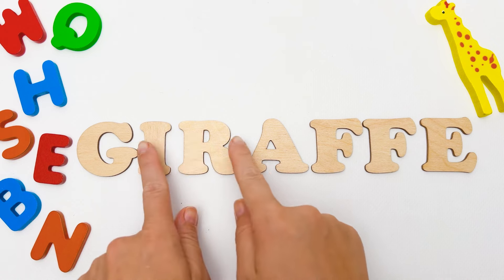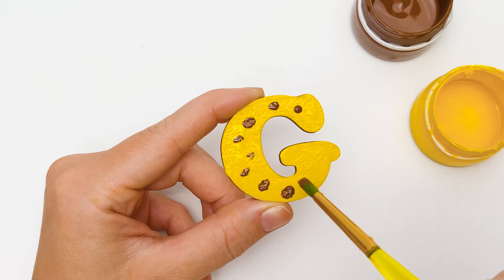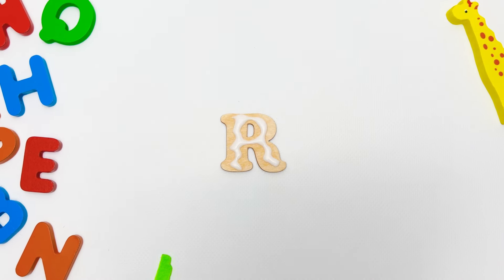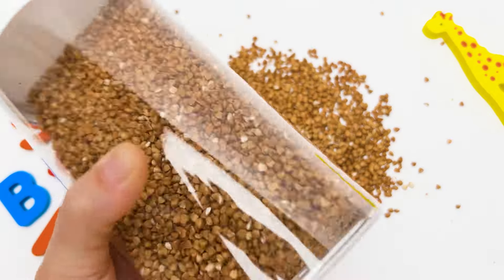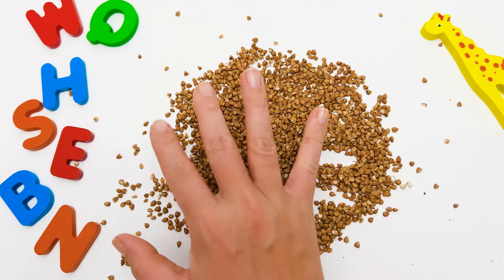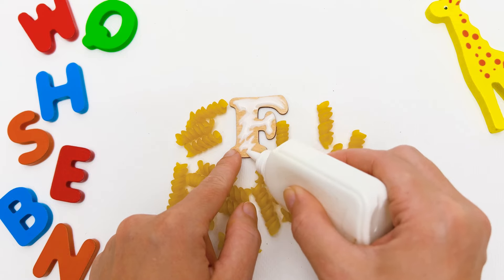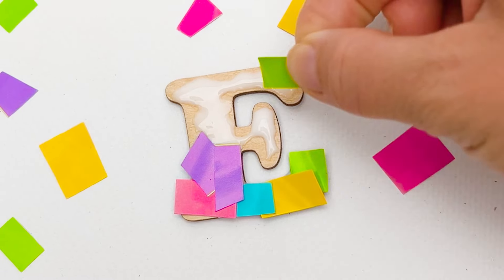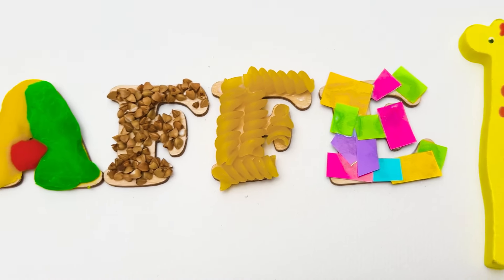Let's Learn How To Spell GIRAFFE 🦒 Creative Learning Video for Kids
Hi friends! We are continuing to learn how to spell words. And the word for today is GIRAFFE! Wow! What a cool word, right? It's just as amazing as the animal 🦒

We will use letters from wood to spell this word. But first, we will make them bright! Each letter will look different. For example, we will paint the letter G yellow and draw a few brown spots on it to make it almost look like a real giraffe. We will use glue, buttons, confetti, and even Play-Doh to decorate the rest of the letters. They all will look amazing!

Join us in this fun, creative learning adventure. Here are just a few of them you might want to check out: